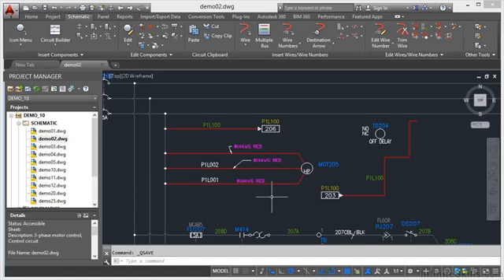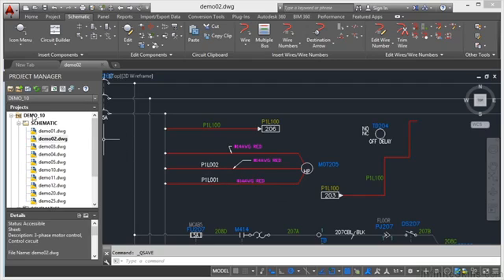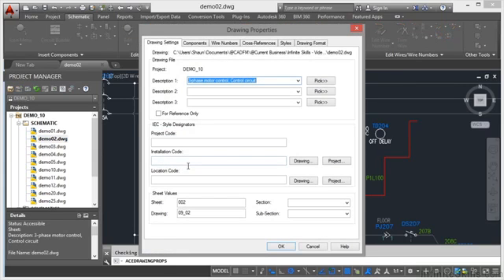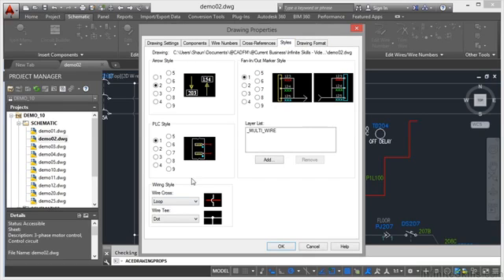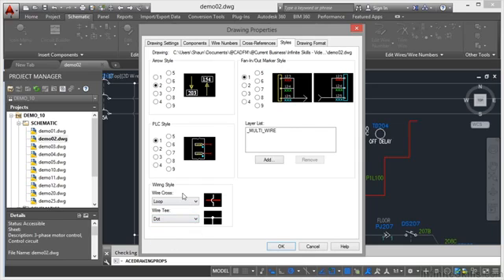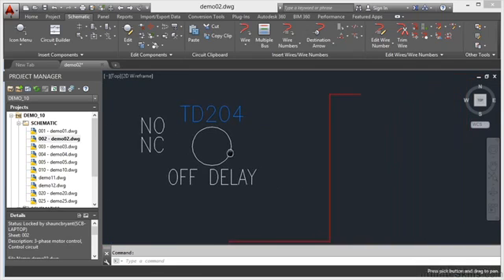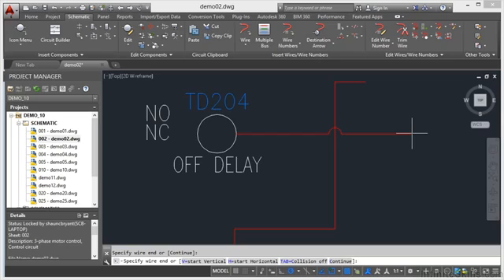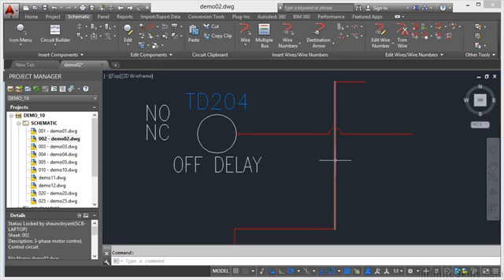10 31 Inserting Wire Gaps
Inserting Wire Gaps